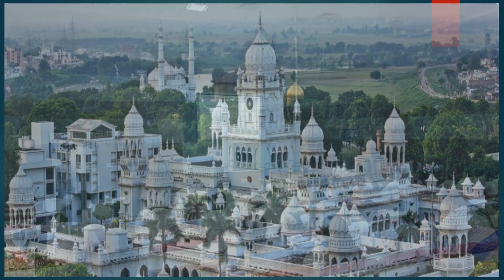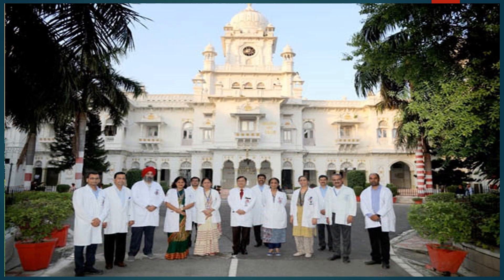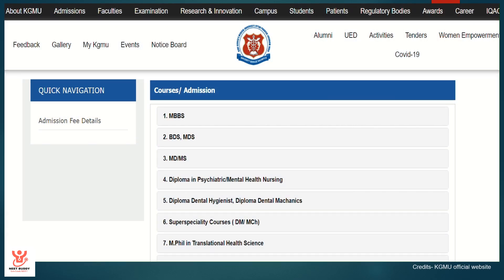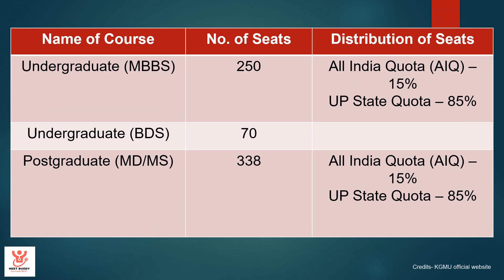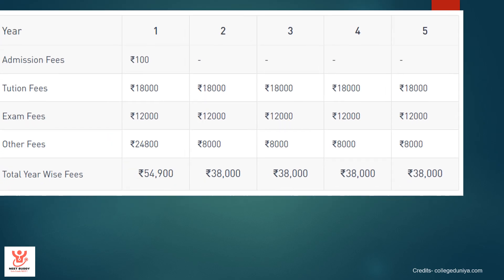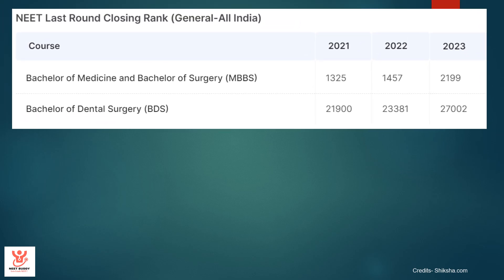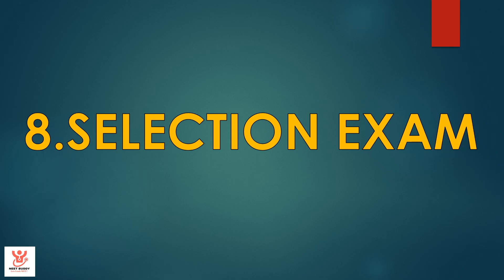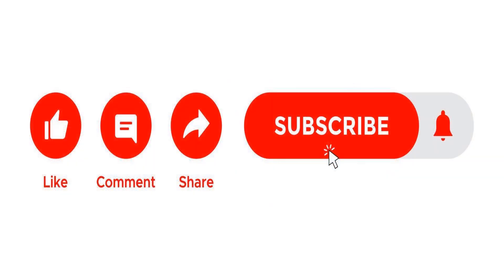King George Medical University (KGMU) Cutoff, Fees, Ranking, Hostel | NEET 2024 | NEET Counselling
King George Medical College (KGMU), Lucknow is one of the top medical colleges of our country and a dream of many NEET aspirants. Located in Lucknow, this prestigious institute has provided many talented doctor to our country. This video will provide you with details of, KGMU Cutoff, KGMU fees structure, KGMU seats, KGMU rankings, KGMU courses offered, KGMU Reservation. This video is your complete guide to everything you need to know about KGMU before NEET 2024 Counselling process.

This is fourth video of the series and the links of other videos are given below.

If you have any doubts regarding the following, you have come to the right channel-